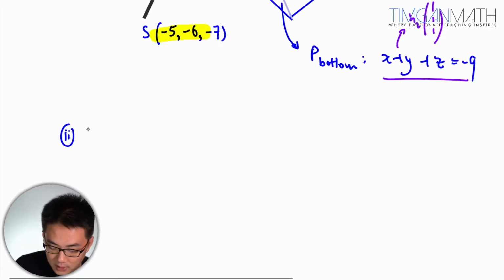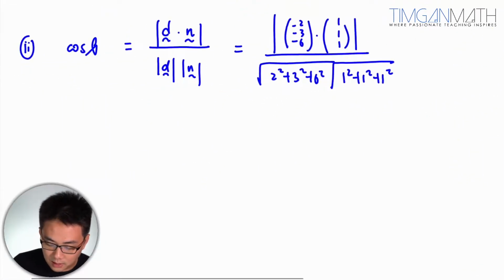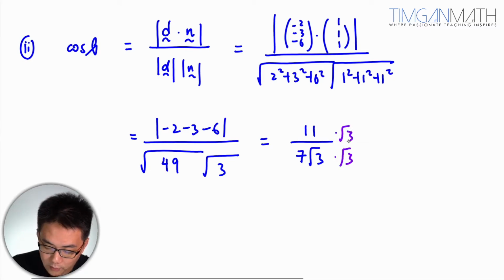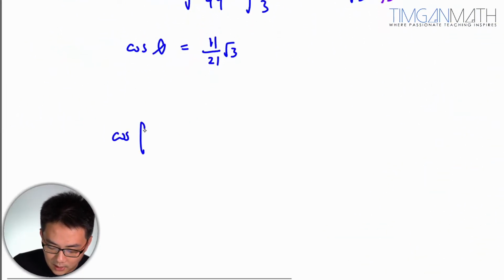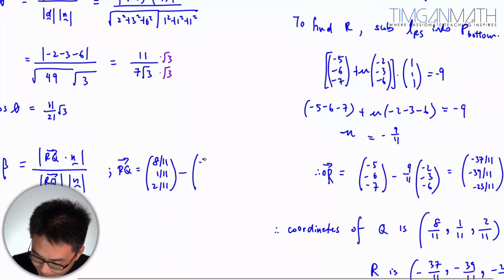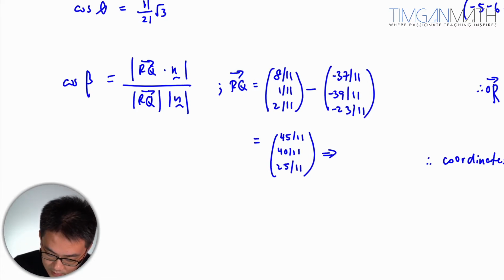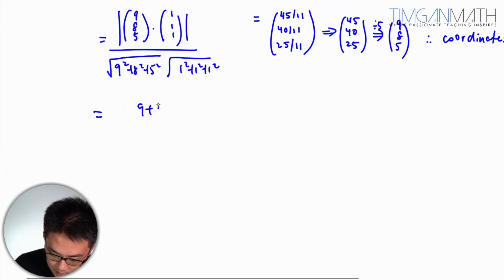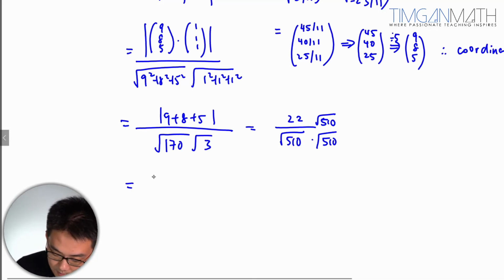A Level H2 Math 2019 Paper 1 Q12 (ii)